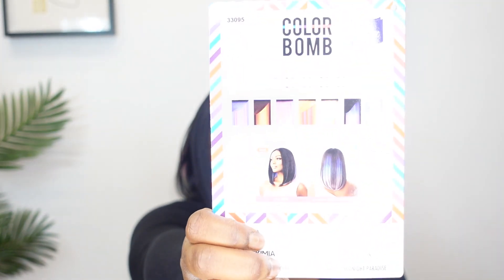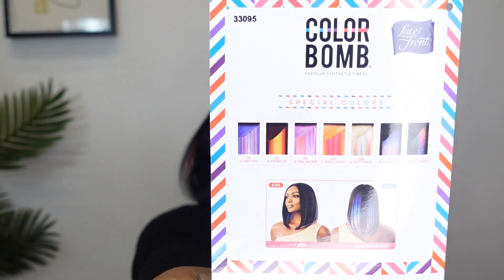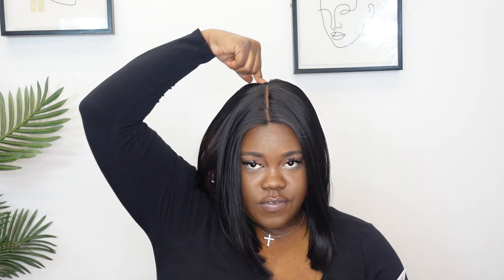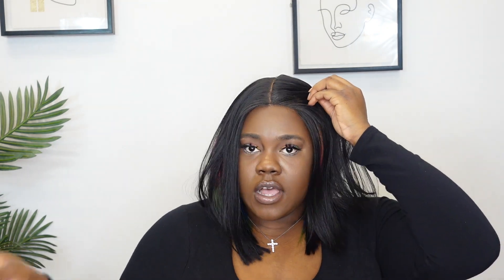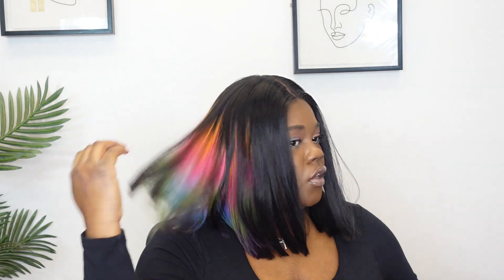Outre Color Bomb HD Lace Front Wig "KIMIA" |EBONYLINE.COM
Brand Outre Color Bomb
COLOR   MC/ULMNPAR
Special Color & Mix Blue / Green / Purple Mix, Neon / Pastel Mix, Red / Burgundy Mix, Blonde Mix, Vivid Colors
Features Futura / Heatable, Lace Frontal, HD Transparent
Crimp Straight